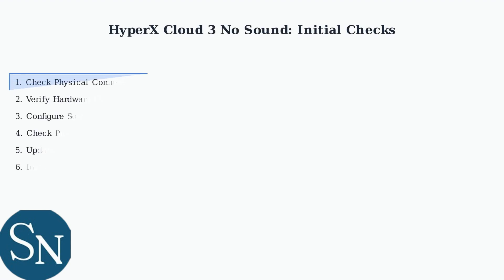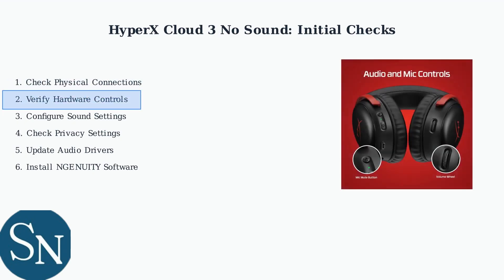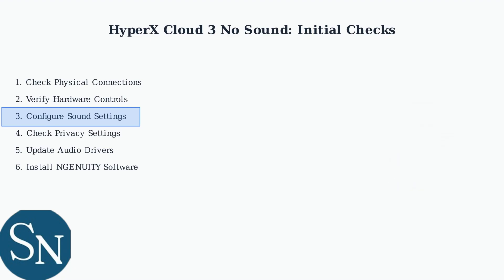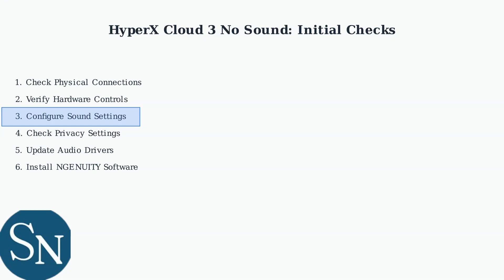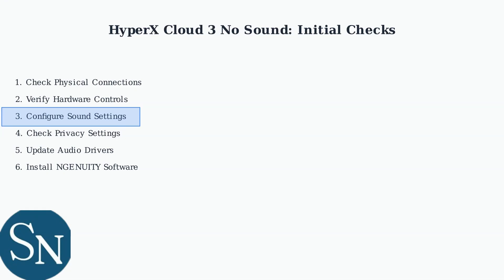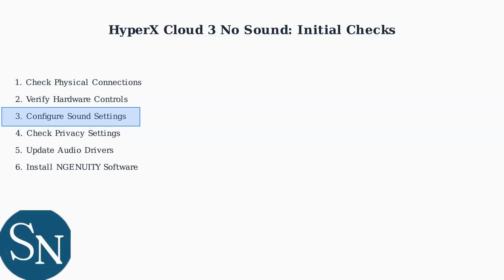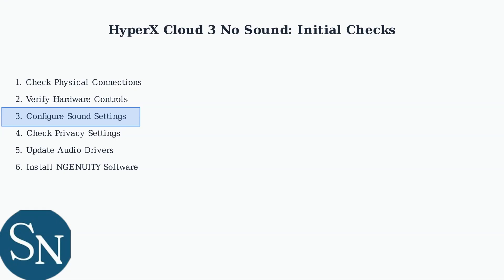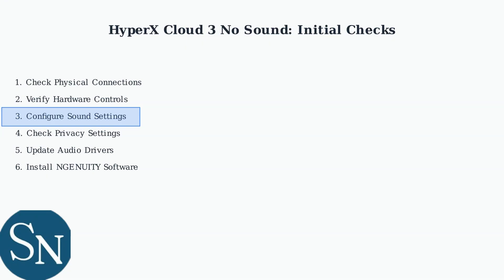How To Fix HyperX Cloud 3 Connected But No Sound – Output Device & Driver Troubleshooting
Fix HyperX Cloud 3 connected but no sound by setting it as the default playback device in Windows or console audio settings.
Reinstall or update audio drivers and check the USB dongle or Bluetooth connection for proper output.